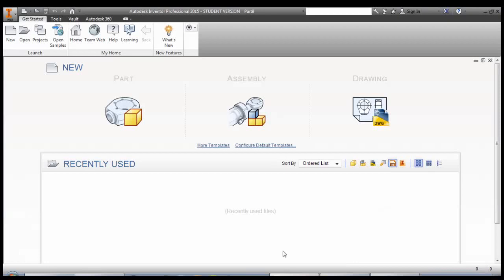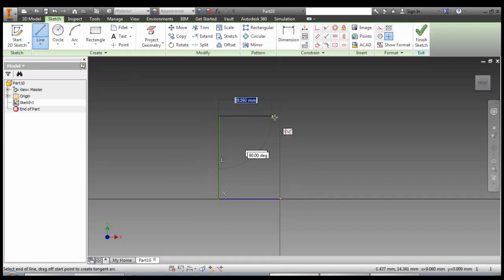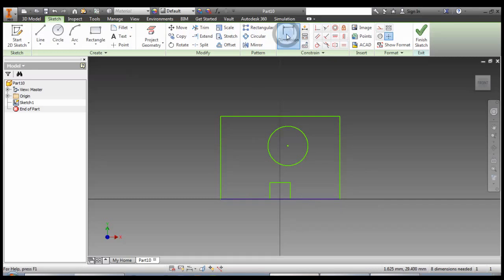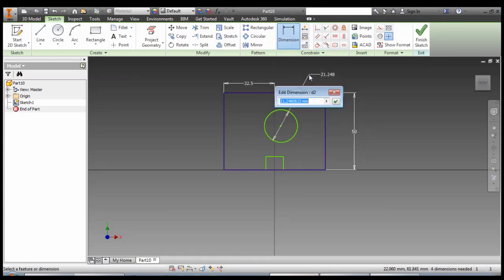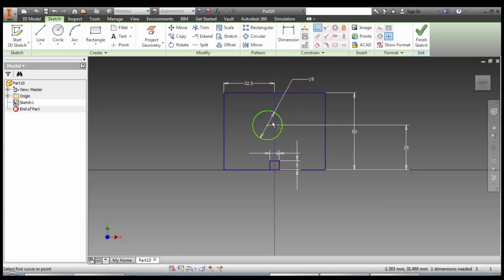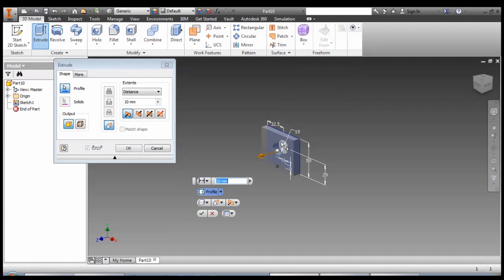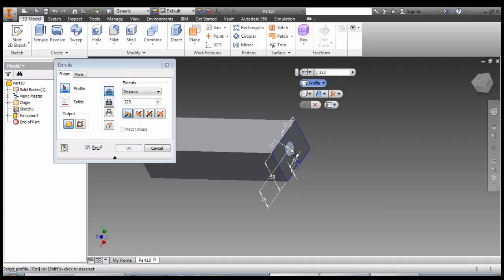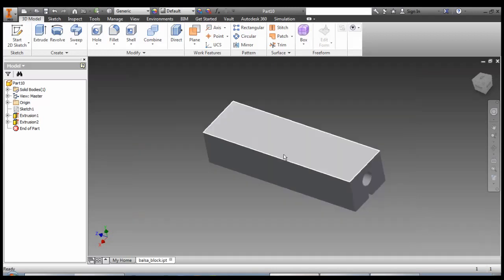Autodesk Inventor - F1 in Schools Car - Part 2: Balsa Block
In this series we create an F1 in Schools car in Autodesk Inventor and Autodesk 123D Design.

In part two, we model the balsa block the cars are made from.

New content covered:
-Sharing sketches
-Extruded cuts